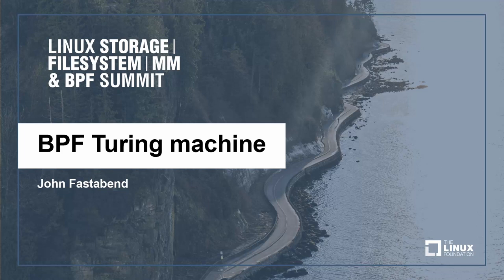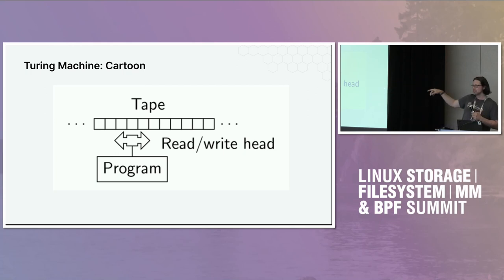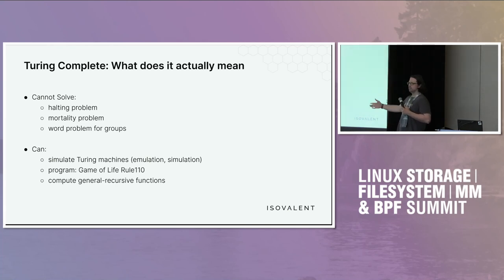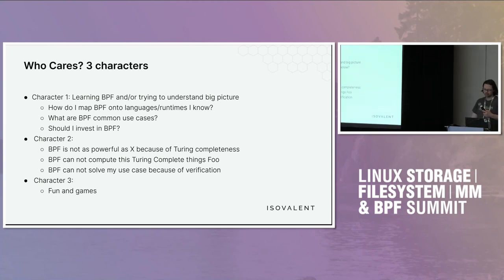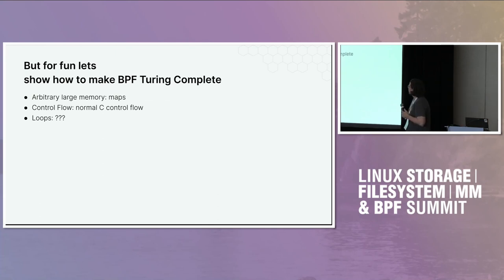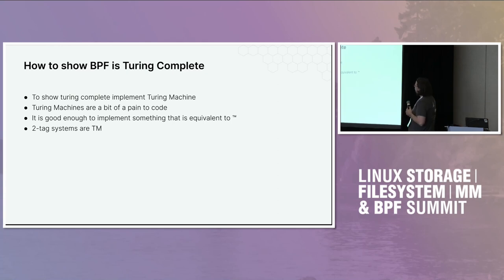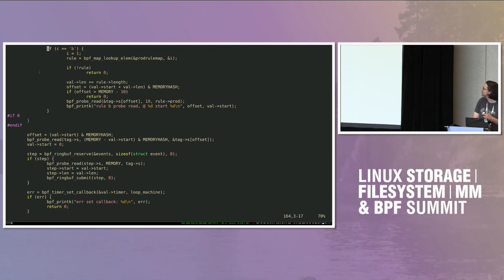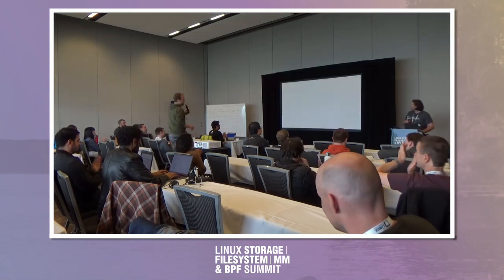BPF Turing machine - John Fastabend